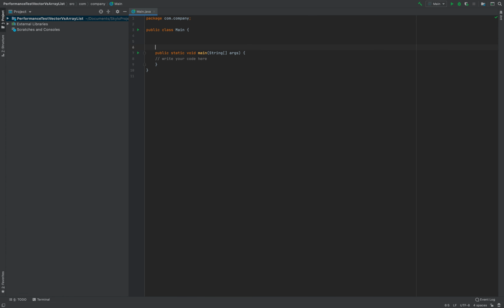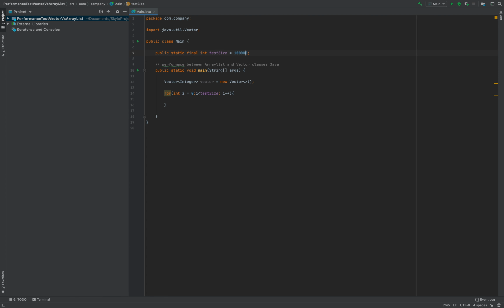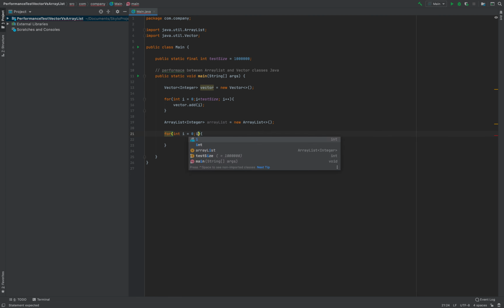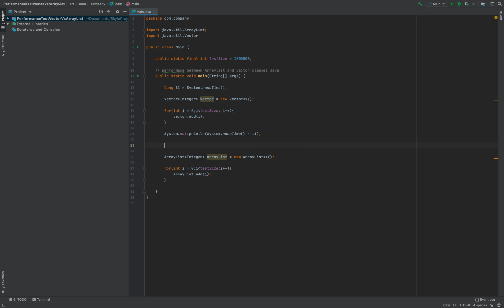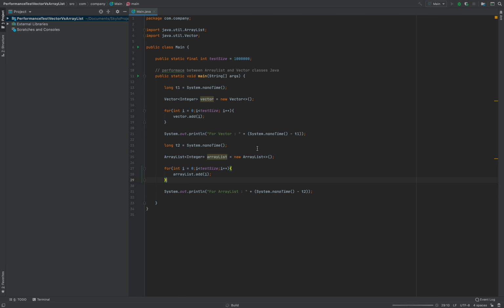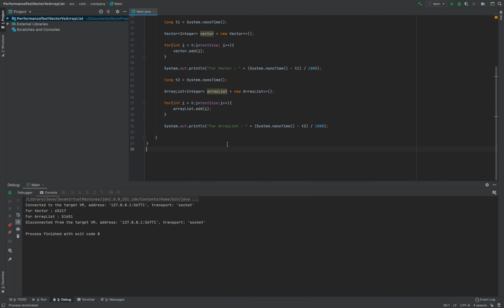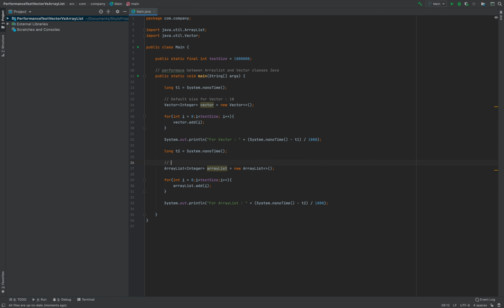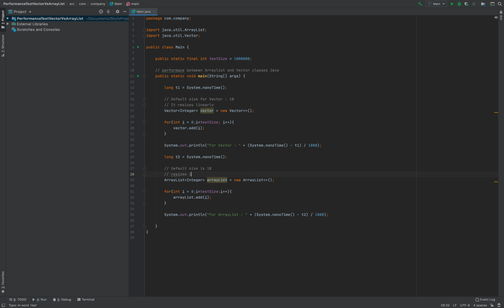ArrayList vs Vector (Performance Benchmark)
This video describes the difference between ArrayList and Vector when they are used unsized.
ArrayList is 2x+ faster than the Vector, even the default size of both is 10 after creating unsized object. This is because:
- ArrayList resizes itself exponentially and Vector resizes itself linearly.
- This takes much time in Vector to allocate memory every time of size 10.